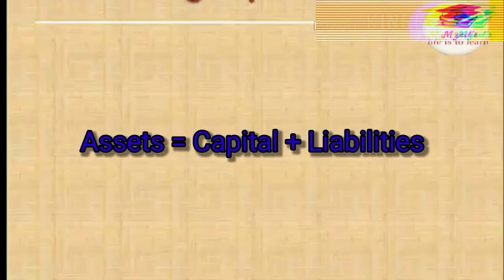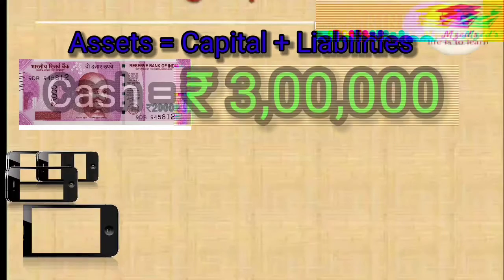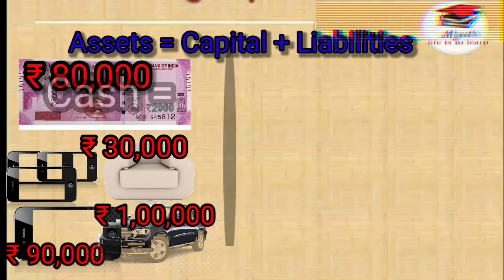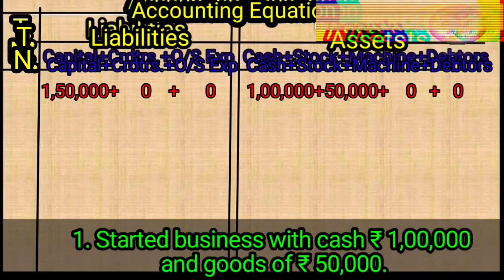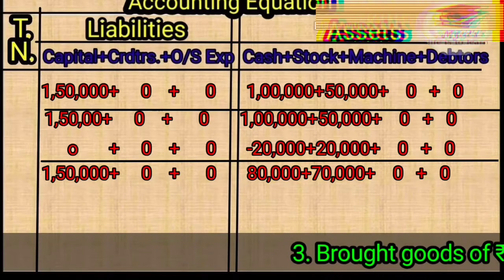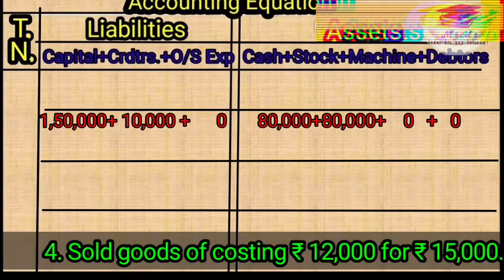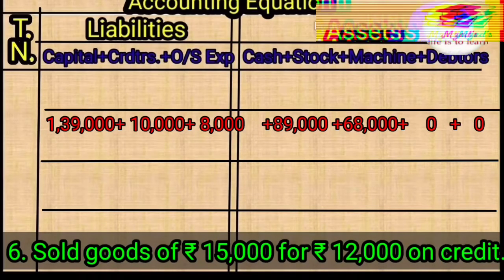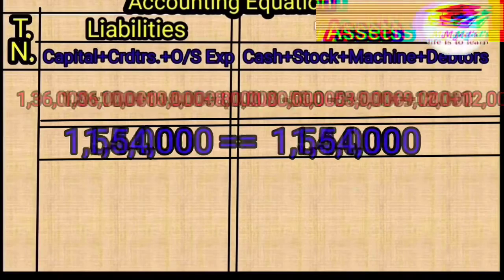Accounting Equation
Assets = Capital + External Liabilities
How to pass Journal entries

Concepts of Partnership

 Concepts of Accounting

How to Start Accounting